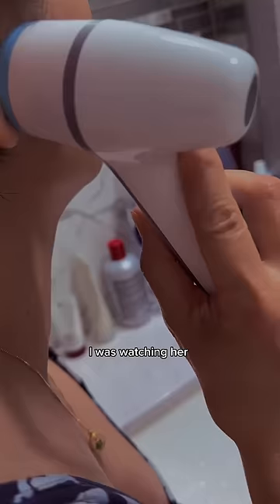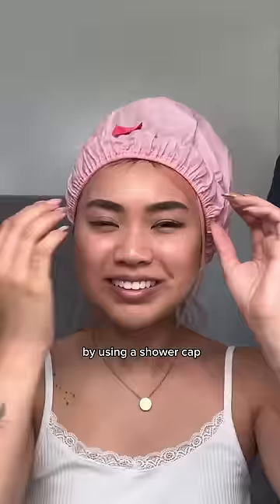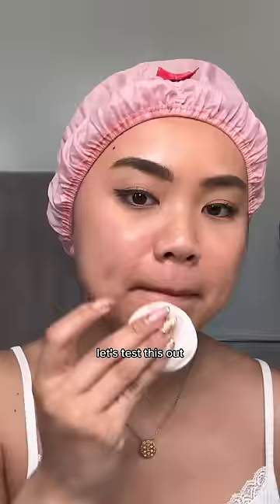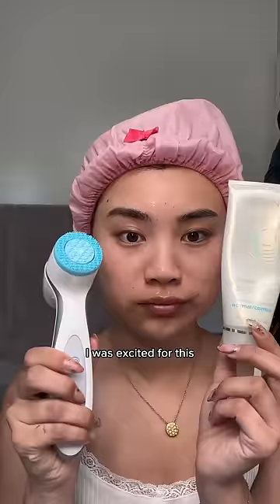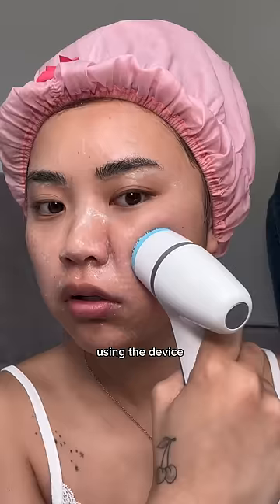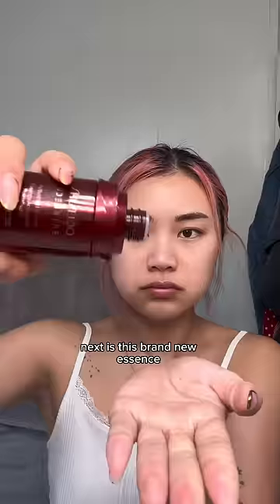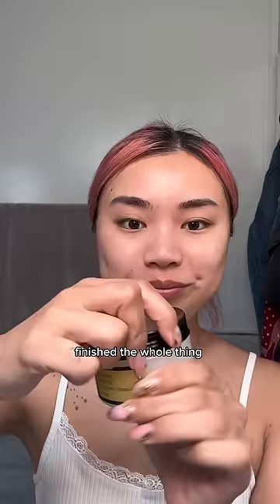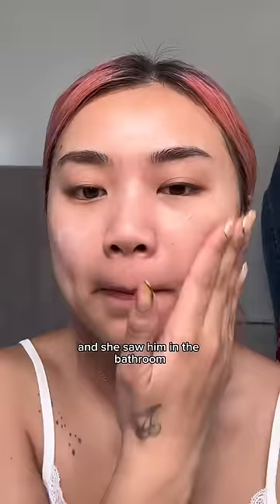my mom uses THIS in her skincare routine?!? 😳😨😱